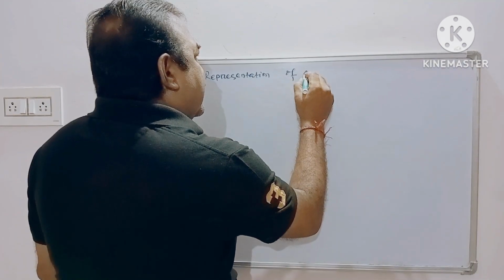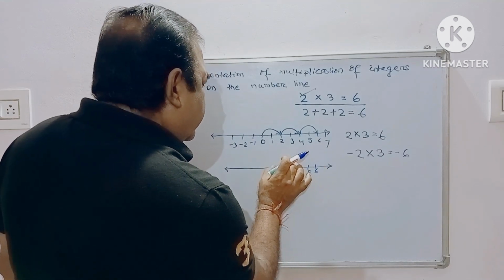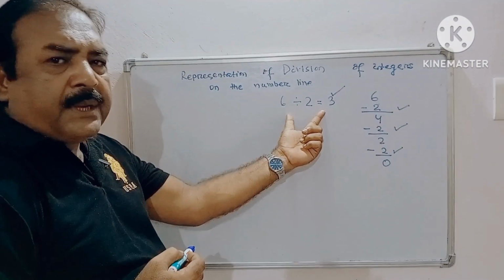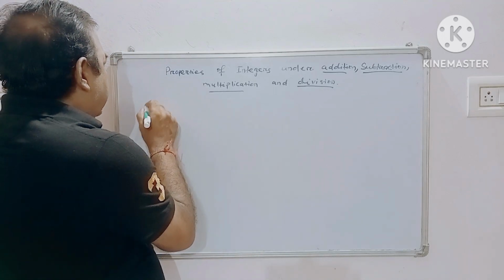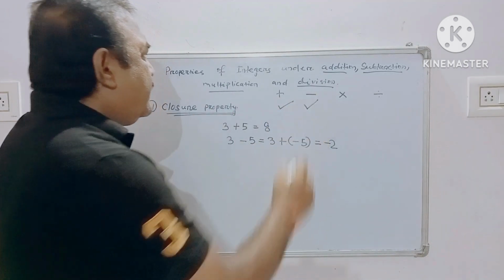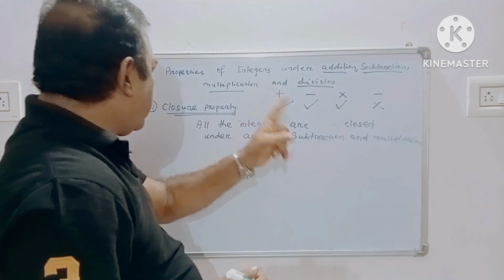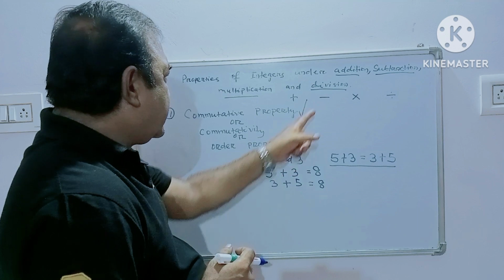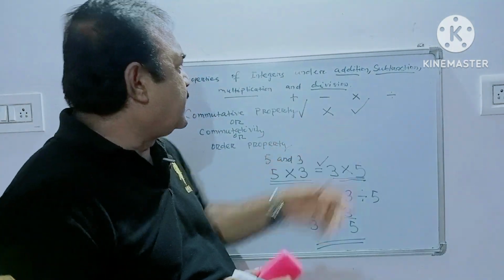Properties of Integers alongwith Representation on Number Line